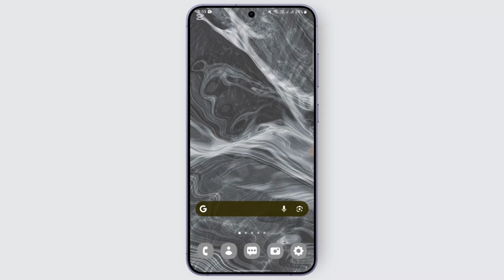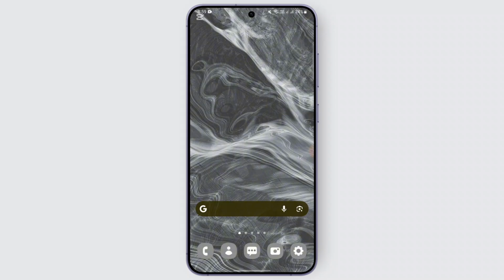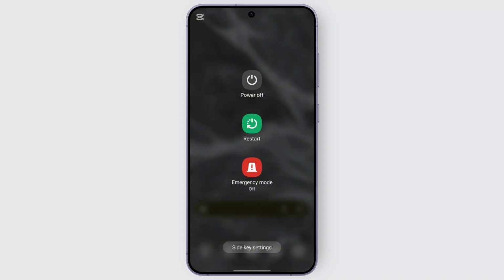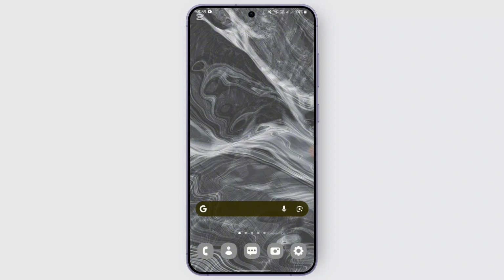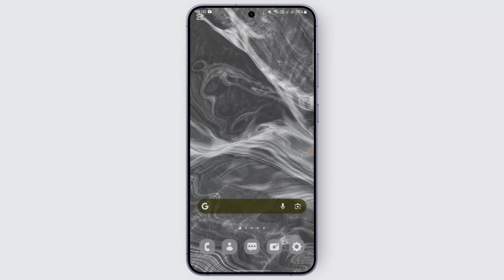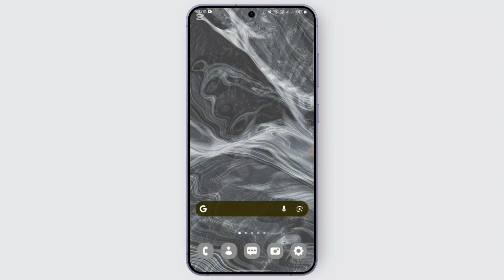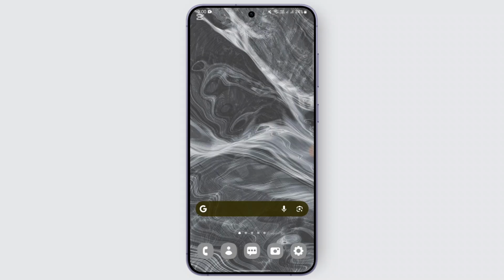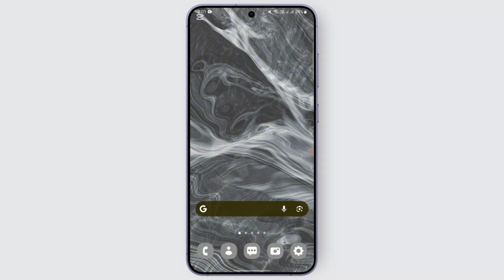How to Fix Horizontal Lines on Android (EASY)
Experiencing horizontal lines on your Android screen? This video will guide you through the steps to fix or troubleshoot horizontal lines on your Android device, whether it's due to a software issue, display settings, or hardware problems. Watch now to learn how to resolve this issue and restore your screen to normal!

Timestamps:
00:00 How to Fix Horizontal Lines on Android
00:10 Step-by-Step Troubleshooting Guide
00:30 Tips for Preventing Display Issues